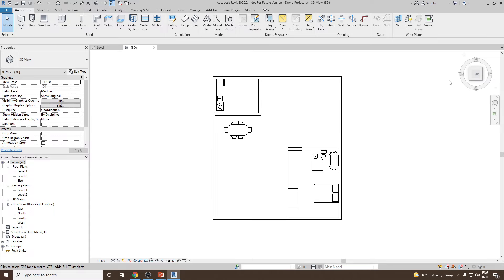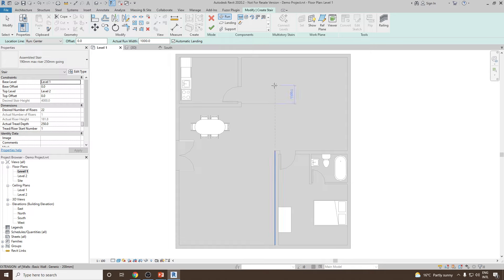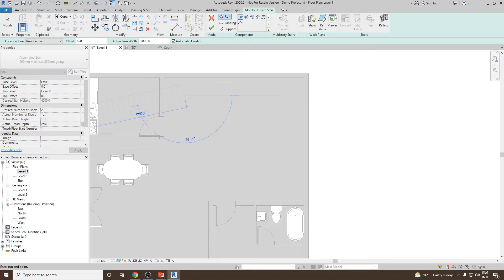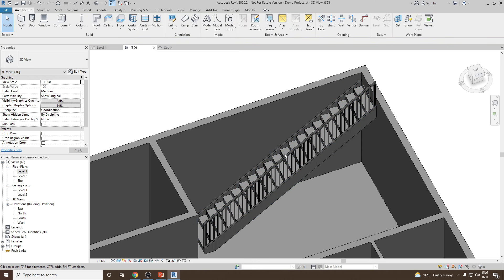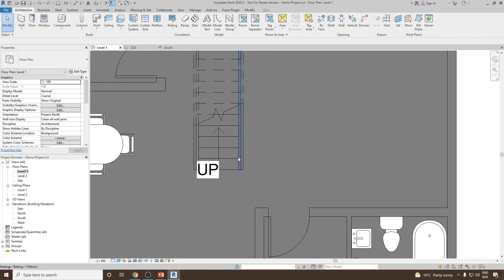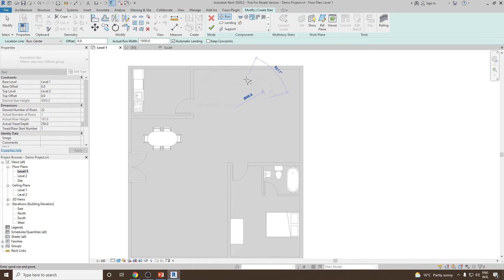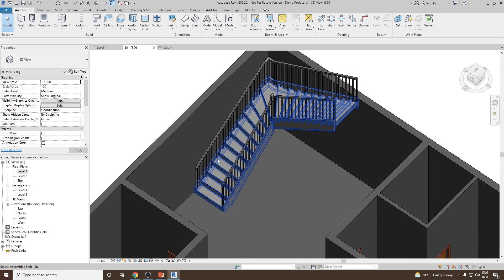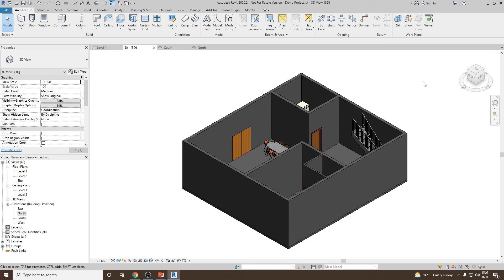Revit Stairs by Components : All about How to Create Stairs by Components in Revit Like a Pro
Welcome to BIM Parametrics! In this comprehensive Revit tutorial, we're diving deep into Stairs by Components – one of the most powerful features in Revit for creating custom stairs. Whether you're a beginner or a seasoned Revit user, this step-by-step guide will teach you everything you need to know to create professional-grade stairs using the Components method.

In this video, you’ll learn:

The basics of Stairs by Components in Revit and why it's essential for accurate stair design.

How to set up your project for stair creation, including key settings and best practices.

Detailed walk-throughs of creating different stair types, from straight and curved to complex, multi-story designs.

Tips and tricks for customizing stair components, such as railings, risers, treads, and landings.

Common mistakes to avoid and troubleshooting advice for smooth stair creation.

By the end of this video, you'll have the skills to confidently design and modify stairs by components like a pro, improving both the functionality and aesthetics of your Revit projects.

Author: Mohammed Shahrukh Khan